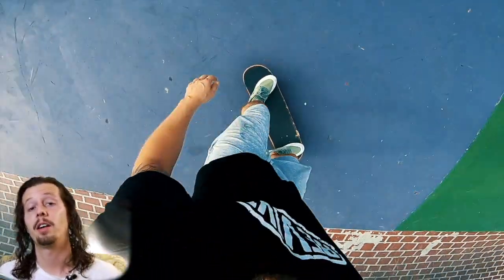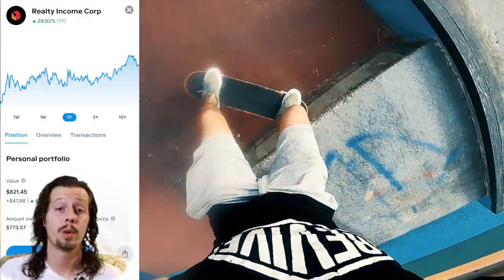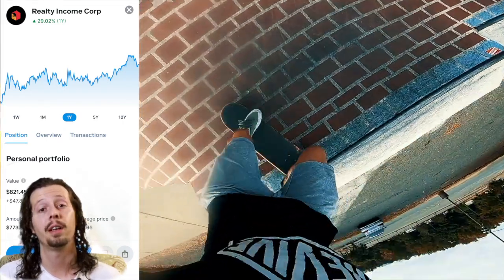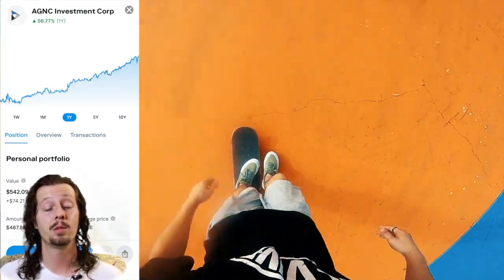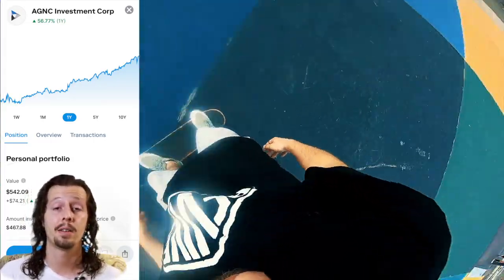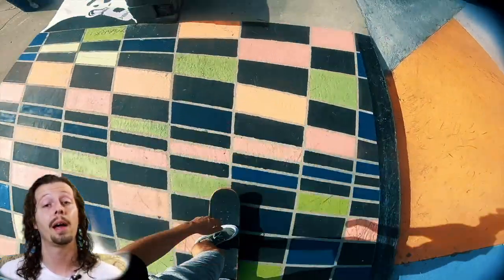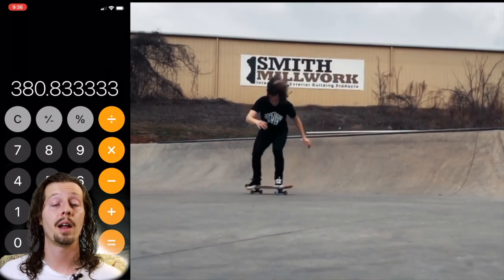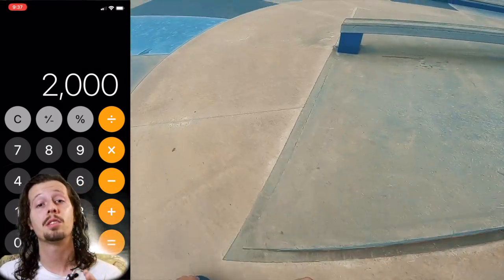Dividend Stocks 2021 | Stock Talk 2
Take My Skate School Courses! 🛹📝
For Any Age and Skill Level! ⬇️📗📊

Go Pro Karma Grip Hero 6/5

Apple IMac

Dji Drone 4k Camera

Manfrotto Tripod

Go Pro 5/6 Accessories
Learn How to Invest Wisely!